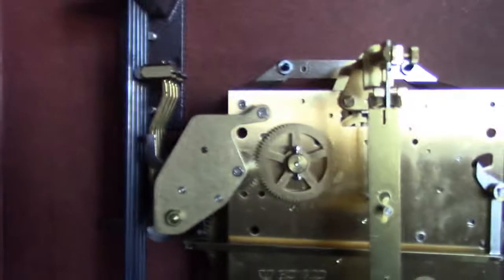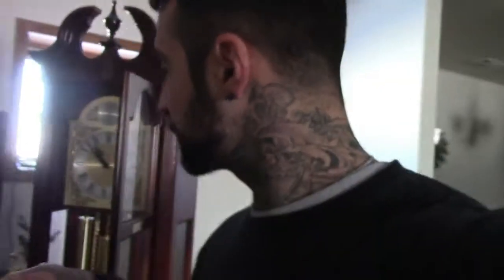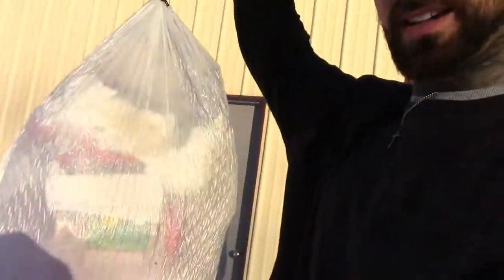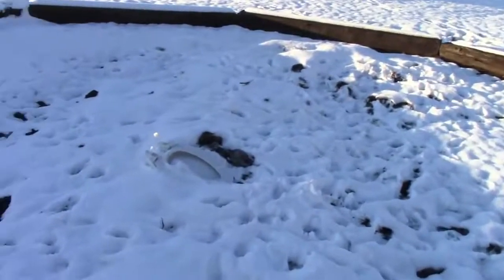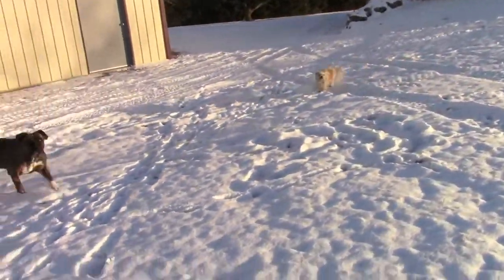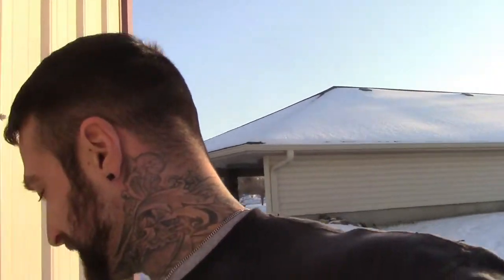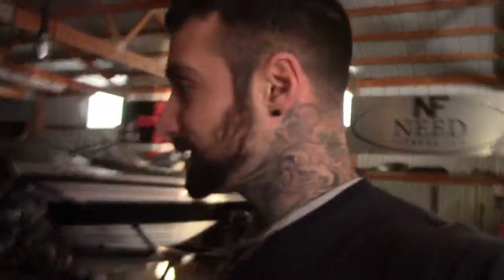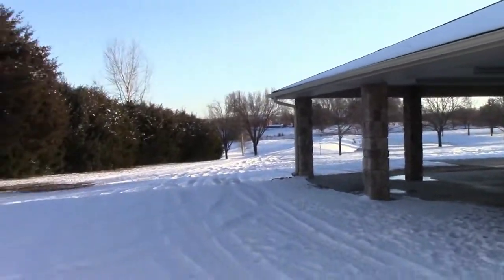Openly Communicate ~7 Day C9LYFE Episode 591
I want each of you to be learning from the mistakes I make and using the tools I provide to expedite your progress!!! Keep motivated and sharing my content to help inspire more people!!!